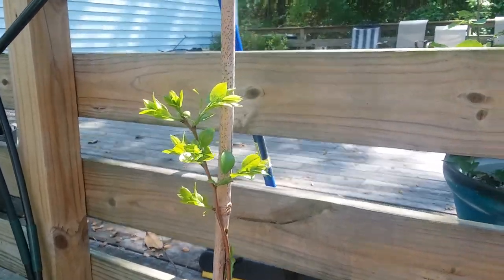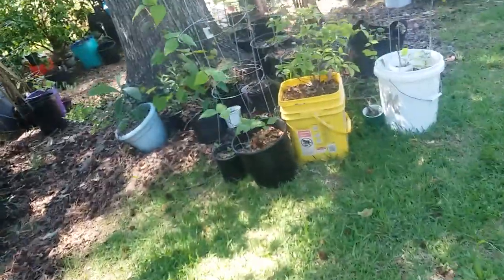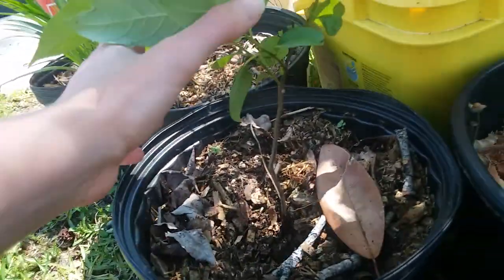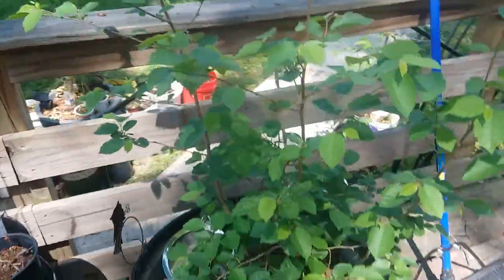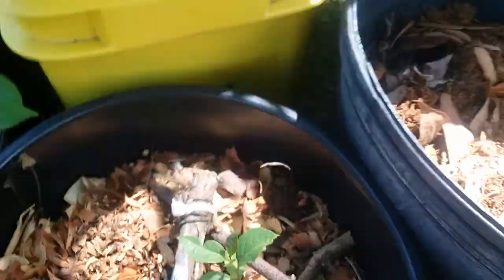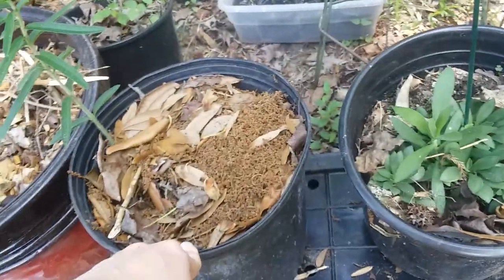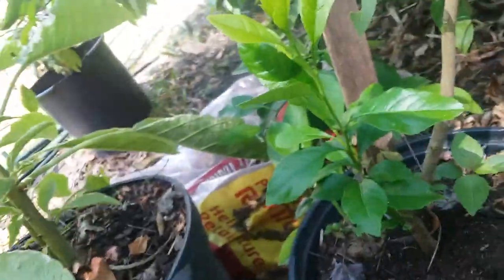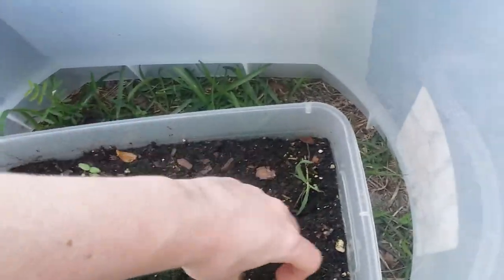April 7th 2023 Common Persimmon seedling Morgana